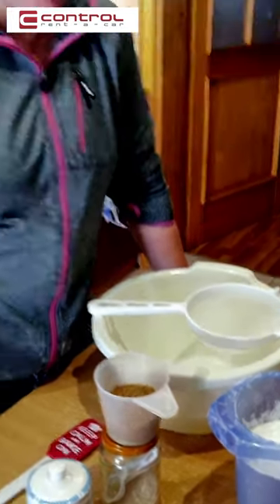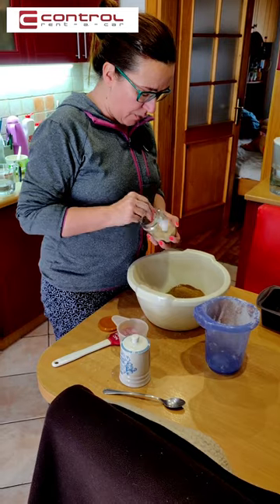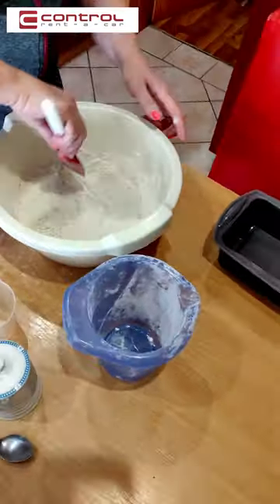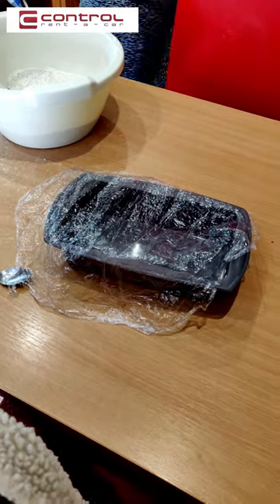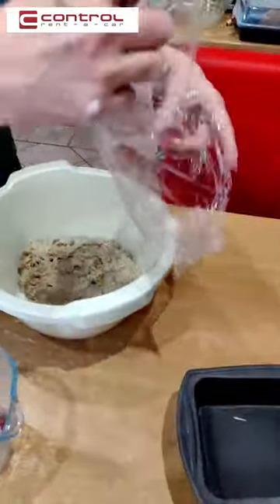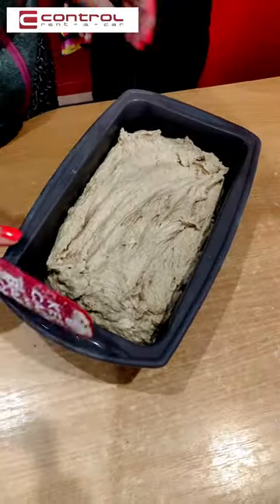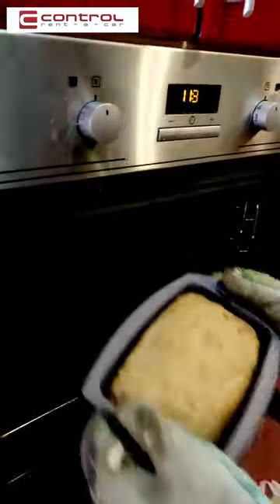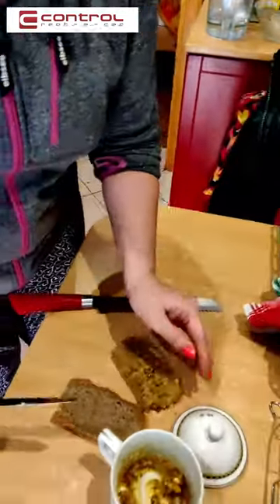Making No Knead Bread in Bosnia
A Video from Bosnia and Herzegovina.

Tamara show us how to easy to bake, "No Knead Bread."

Would make "No Knead Bread"?

Video from Bosnia and Herzegovina.

This channel is all about living in the western Balkans and Bosnia and Herzegovina 🇧🇦 in particular.

My videos are about my life, as a stranac (stranger) in the country so a sort of journal of culture, food, traditions and travel.

We create content as well through our blog with lots of updates there as well.

Tamara and I look forward to catching up with you here.

Once again thanks for being with us so far 😀.